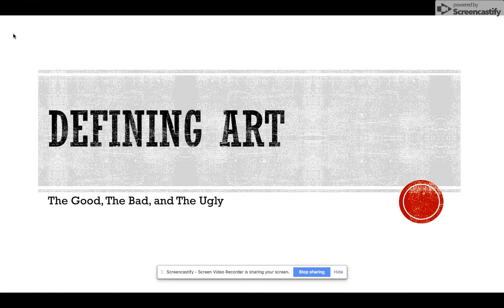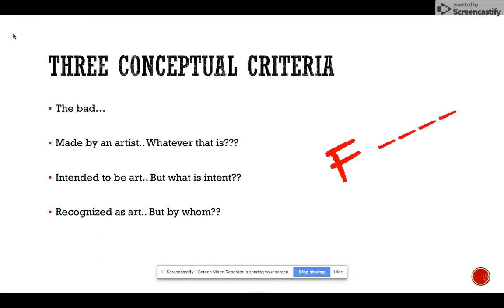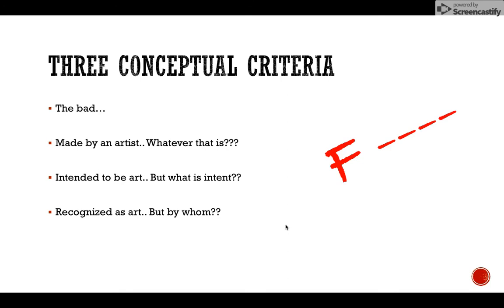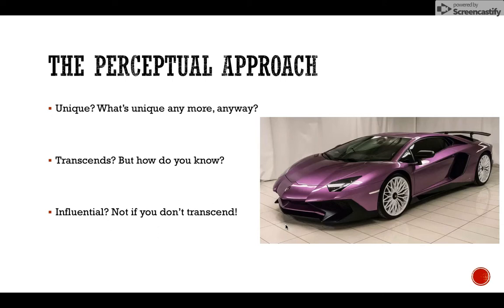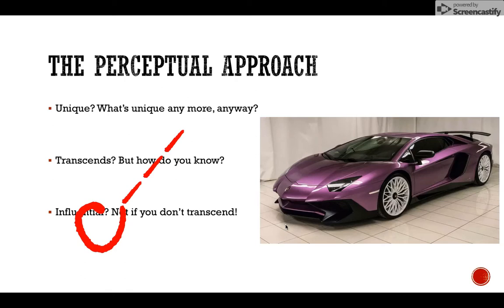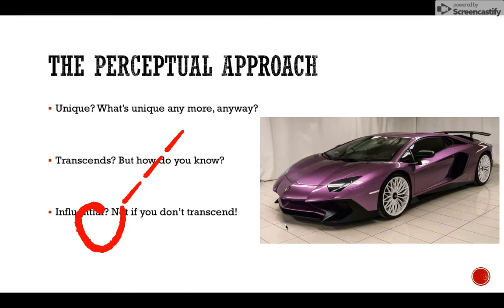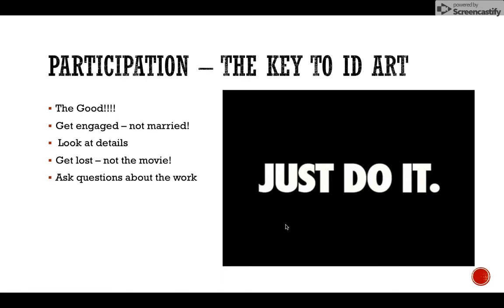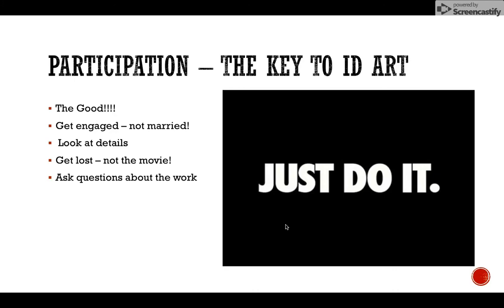Intro What is Art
This video goes along with Chapter 2, Defining Art, in the Introduction to Humanities class.